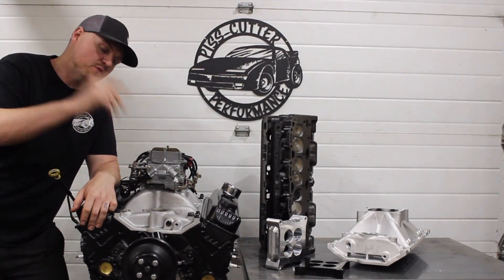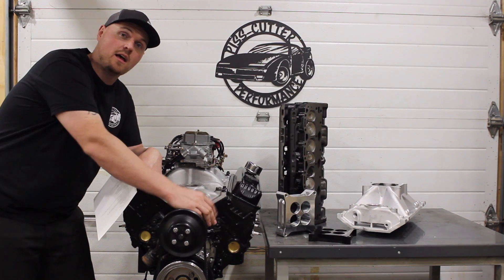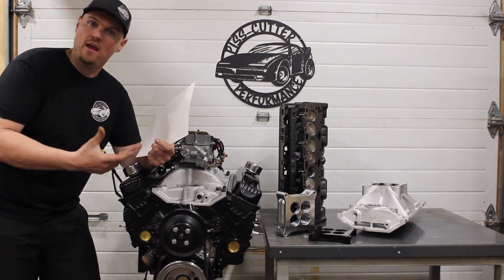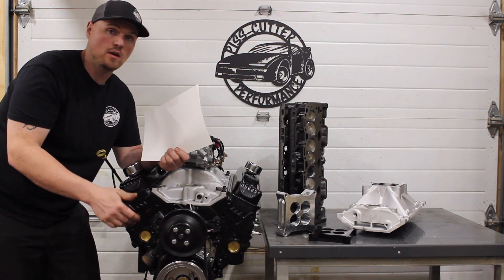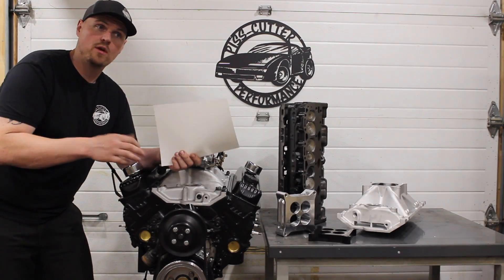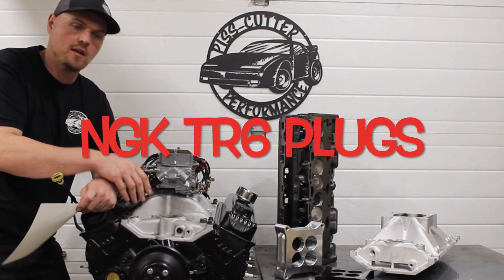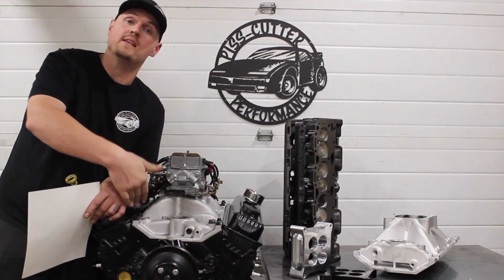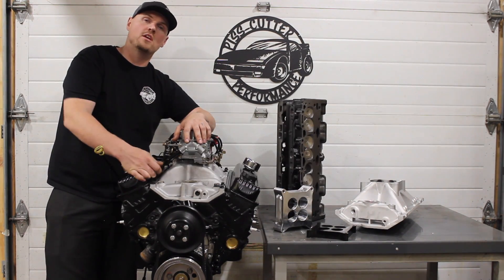350 Chevy Cheap Power! Parts List for L31 Budget Build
L31 Vortec Build Part List! Lots of guys asked for a parts breakdown of what was used in the budget Vortec build, so here it is!

• USED L31 Engine $300 USD
• Oil pan – SKP Part# 264100
• oil pan gasket OC350
• oil pan stud kit canton 22-300
• Melling M155HV ¾ pickup
•  Oil filter adapter plugged
• Factory windage tray
• Stock main bolts (2 bolt)
• Stock crank 1pc rms
• Enginetech bimetal bearings (rod, main, cam, frost plug kit)
• Stock rods with ARP rod bolts 134-6403 + Machine work
• Stock pistons
• Enginetech moly rings CH10218
• Lifters (stock LS lifters used)
• Enginetec timing set TS784
• Lt4 hotcam ($564 USD) GM 24502586 or Summit Sum-8802 $280 USD with 1.5 rocker arm
• Steel timing cover + Hardware
• Stock balancer
• Felpro 1094 headgasket x2
• Enginetech head bolts HBK142
• Summit valve springs Sum-174002
• Summit retainers Sum-174003-3
• Felpro valve seals SS72861
• Power Products PVT4326
• PRW 1.6 rocker arms 0835005
• Stock push rods
• Stock valve covers
• Felpro valve cover gaskets VS50088R
• Competition products vortec intake package PVT29-7107K